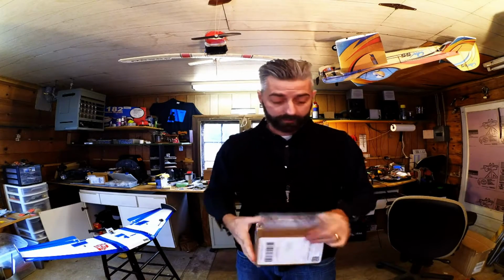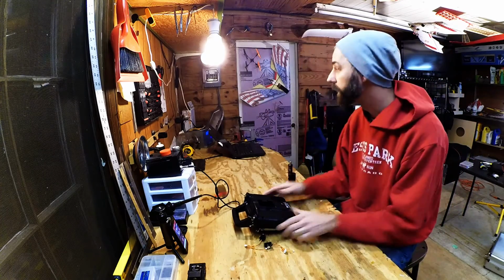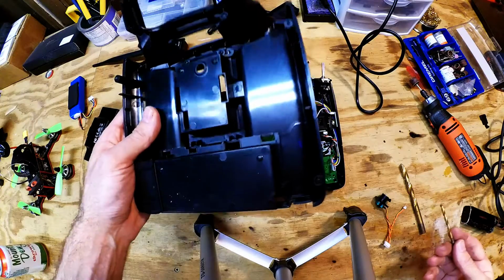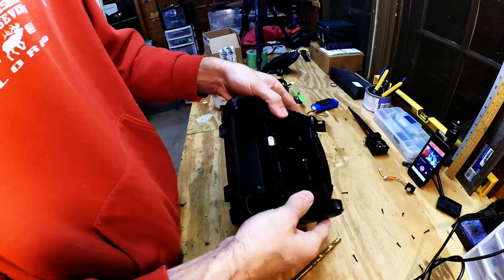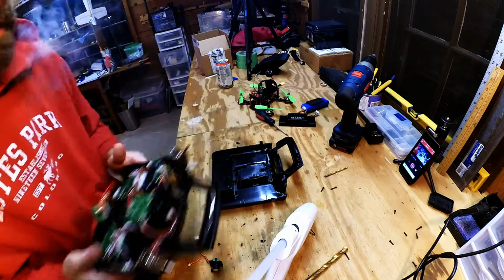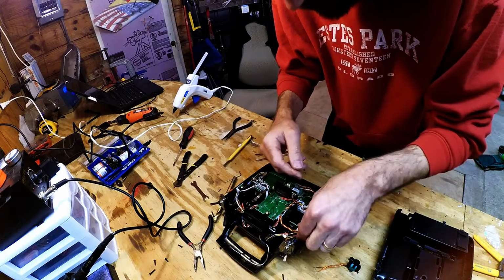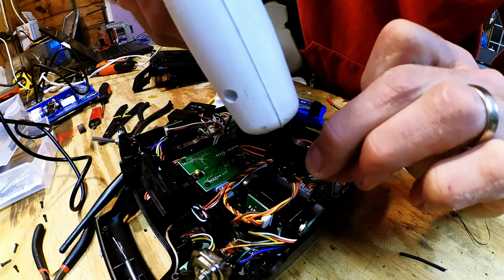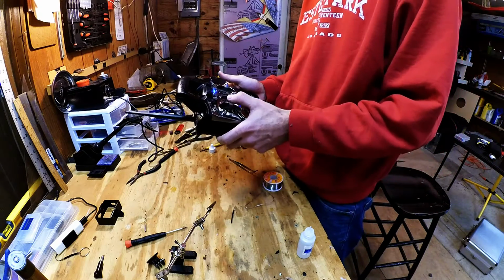9xr side pot/slider/mod/potentiometer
How to add Taranis side pots to a 9xr tx. This is a simple modification with some basic tools and hot glue.